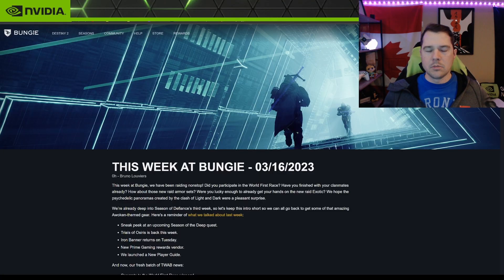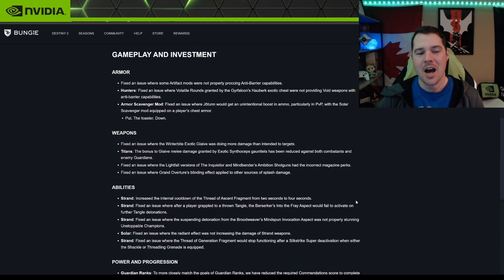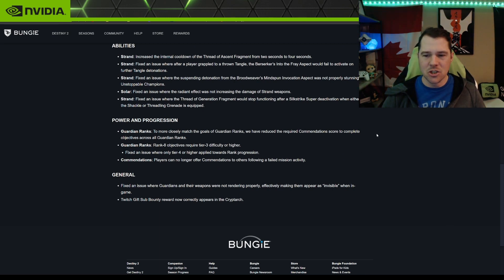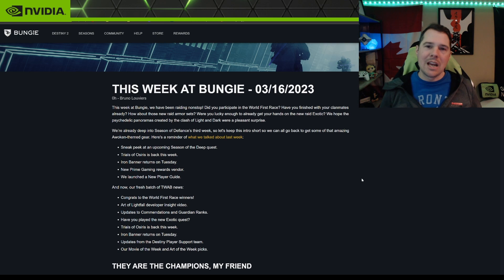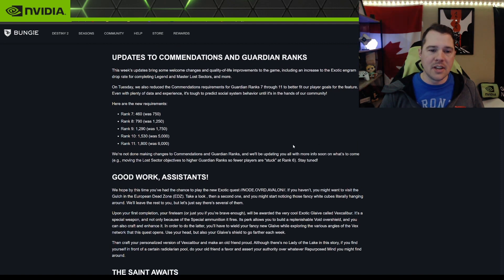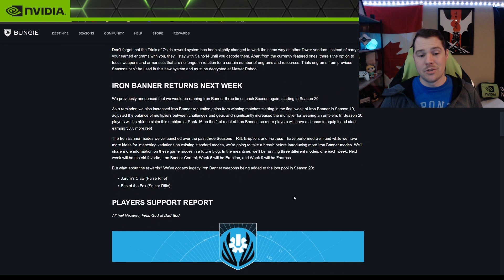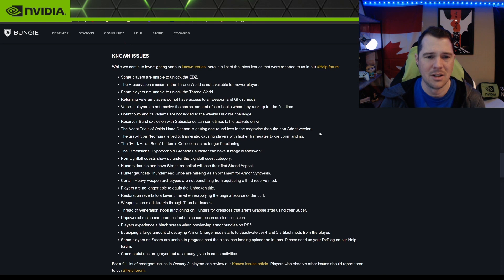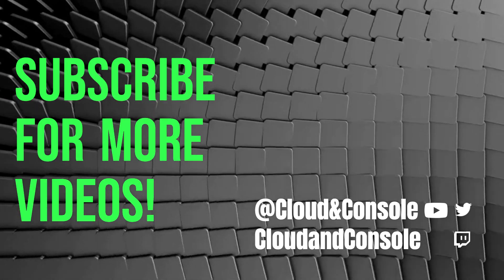Destiny 2 TWAB - Hotfix, Strand Fix and Winners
Come and join me on the TWAB of 16 March 2023